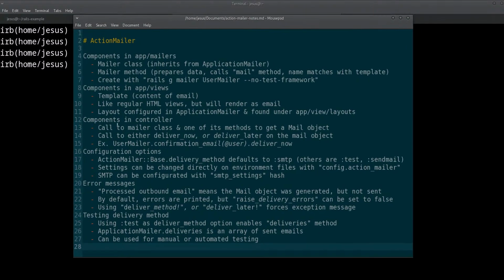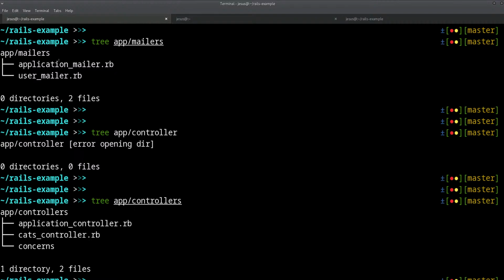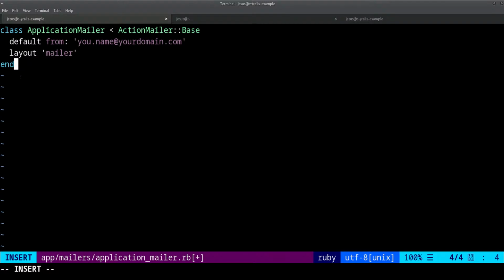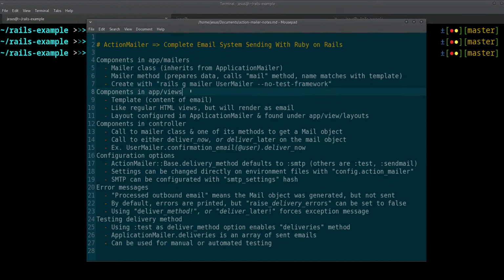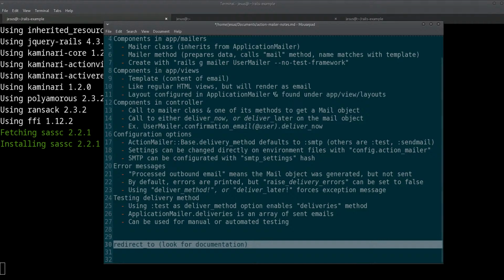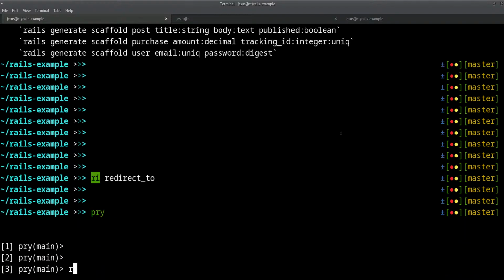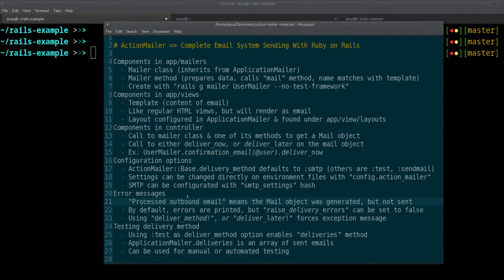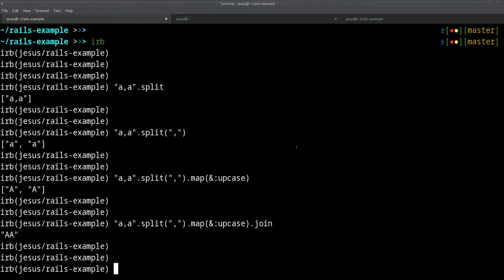(Live!) Learn Ruby With Me: ActionMailer Basics